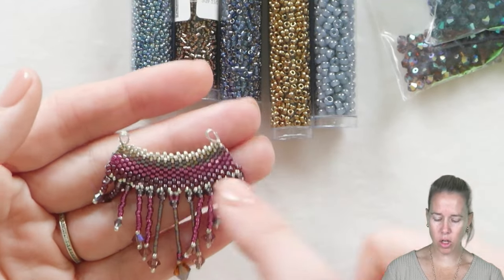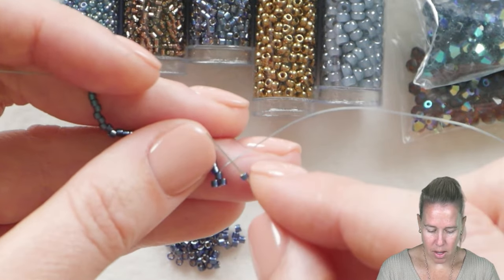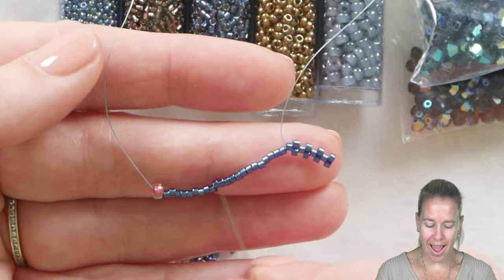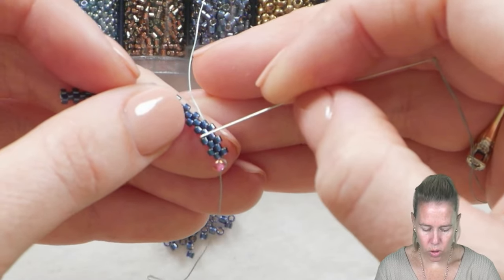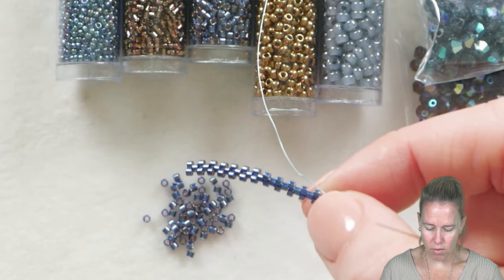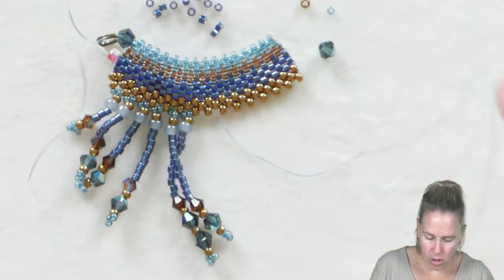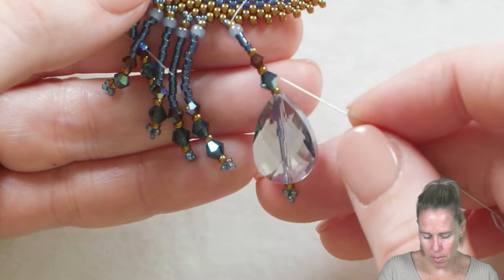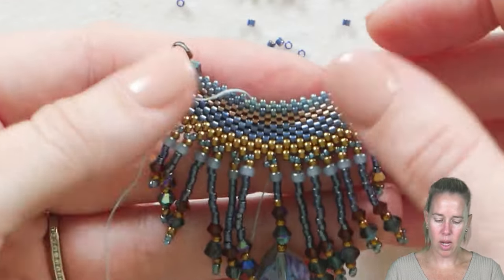Graduated Peyote Fan Pendant - DIY Jewelry Making Tutorial by PotomacBeads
Learn how to create a modern necklace using a variety of seed bead sizes and shapes including two sizes of Delica beads and 2 sizes of round Miyuki seed beads. Learn how to graduate both the peyote stitch as well as the fan of fringe that hangs from the bottom of the design. Make this a full collar necklace or piece it together like the video with wire guards and knotting cord.

If you have never done peyote stitch, never fear.  This peyote-based necklace teaches how to start peyote, increase or decrease seed bead sizes to create a curve, and how to tie off thread and sew through the peyote piece.

1. Thread a needle with 5 feet of DragonThread and place a stop bead on your thread.  Add to your thread the first 2 rows of your peyote stitch using 30 Delica beads.  turn the thread and start to sew toward the stop bead to create the 3rd row of peyote stitch.

2. After completing the 3rd row of the peyote stitch, create a 4th row with the Delica beads.  Next, watch the Graduated Peyote Fan necklace to see the order to add the different sizes of beads as well as the fringe after finishing the peyote piece.

3. After finishing the pendant section, add on the BeadTec knotting thread to make the sides of the necklace. Tie off the knotting cord and burn down the edges after creating a loop on one side and tying on a button on the other.

The Graduated Peyote Fan Necklace is a great introduction to the possibilities and techniques of this bead weaving stitch.  After learning the stitch in detail and how to count the rows of peyote, decorate the fan with fringe beads and the length of your choice.  This modern seed bead look is sure to be a new favorite way to use up small quantities of beads!

Technique learned: Bead Weaving

The designer's suggested colors & materials:
•Miyuki Seed Beads - Montana Blue Gold Luster 15/0, ~ 1 Gram
•Miyuki Delica Beads Silver Lined Root Beer 15/0, ~ 1 Gram
•Miyuki Delica Beads Lined Cobalt Luster Size 11/0, ~ 2 Gram
•Miyuki Seed Beads - Metallic Light Bronze 11/0, ~ 1 Gram
•Miyuki Seed Beads - Translucent Slate 8/0, ~ 1 Gram
•Potomac Crystal Bicone Beads - Smoked Topaz AB 2mm, ~ 13 Beads
•Potomac Crystal Bicone Beads - Montana AB 4mm, ~ 15 Beads
•Potomac Crystal Pear Drop Beads - Blue Green Rainbow, 1 Bead
•Wire Guard Protectors - 4.5x4mm Premium Antique Brass Plated Stainless Steel, 2 Pieces
•BeadTec Knotting Cord – Brown, ~ 3 Feet
•Cup Buttons - Metallic Sea Blue, 1 Piece

00:00 – Intro
00:40 – Step 1
02:33 – Step 2
05:36 – Step 3
07:56 – Step 4
10:35 – Step 5
12:46 – Step 6
15:20 – Step 7
18:03 – Step 8
19:16 – Step 9
19:57 – Step 10
21:30 – Step 11
22:39 – Step 12
24:27 – Outro